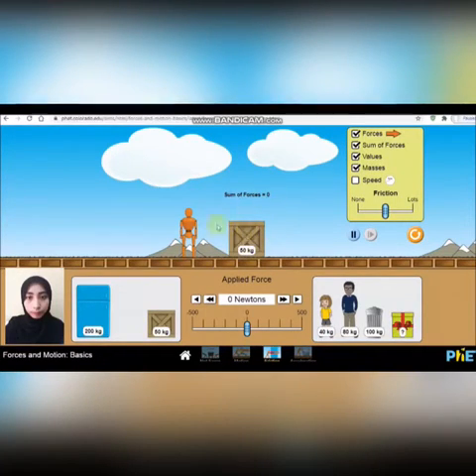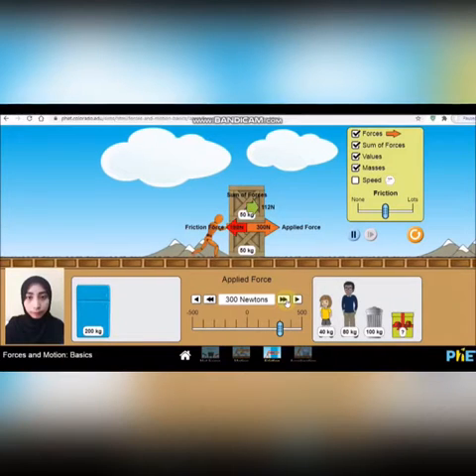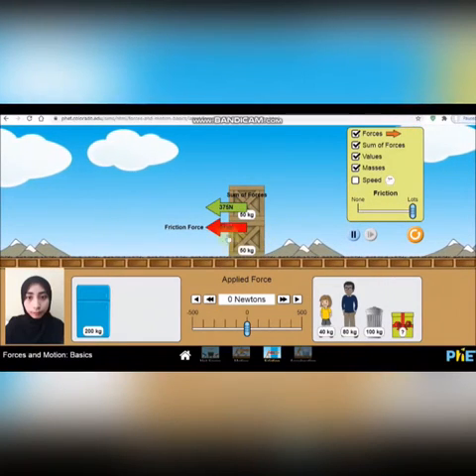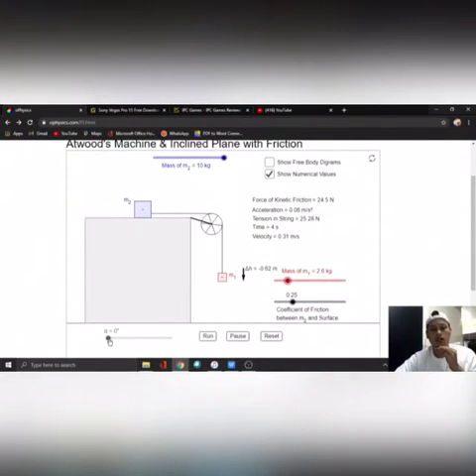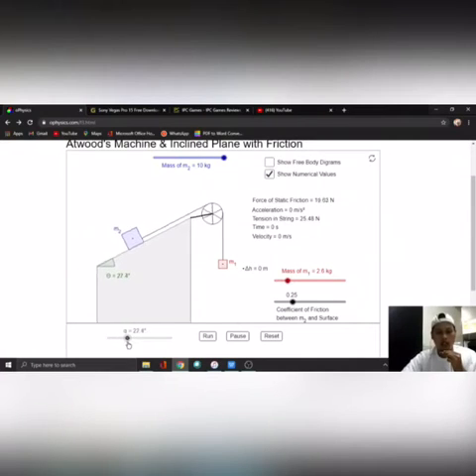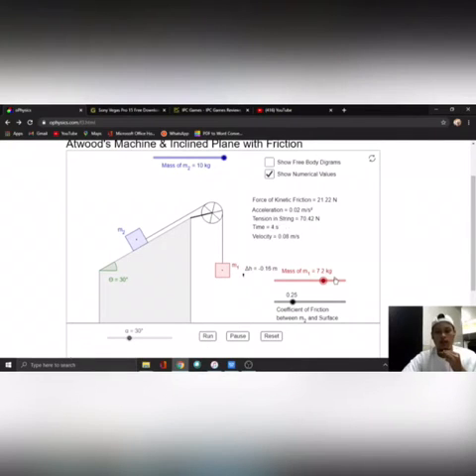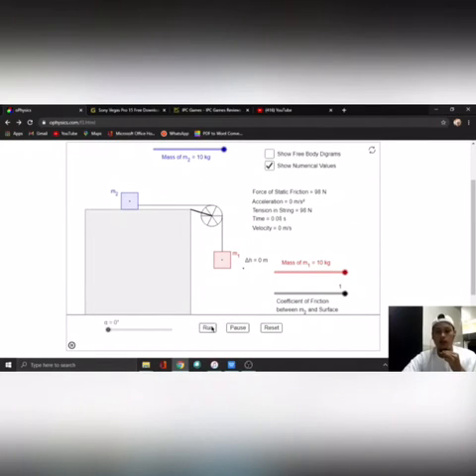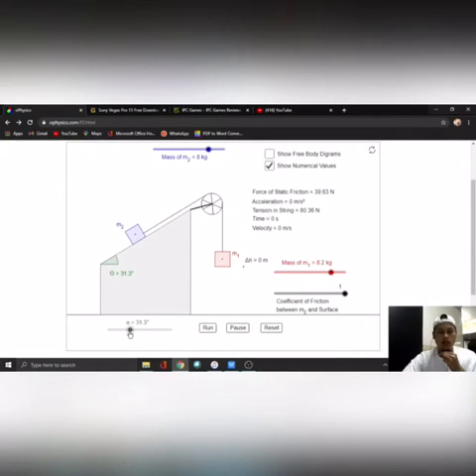Group 3 BEET 1/2